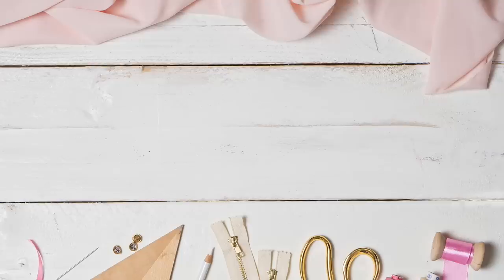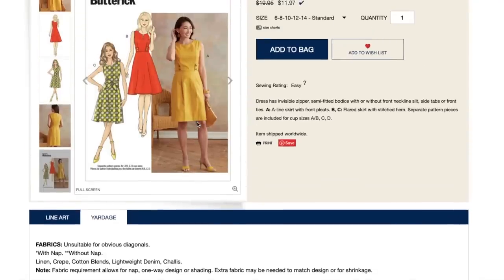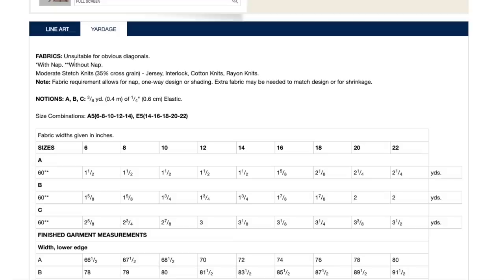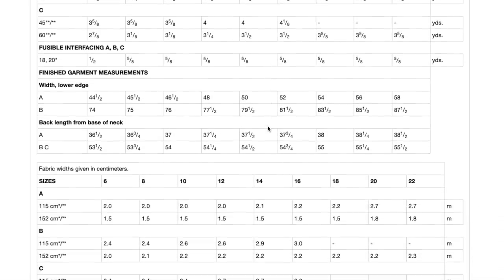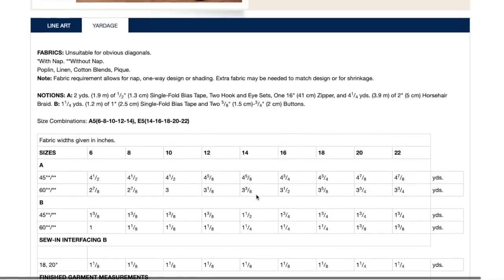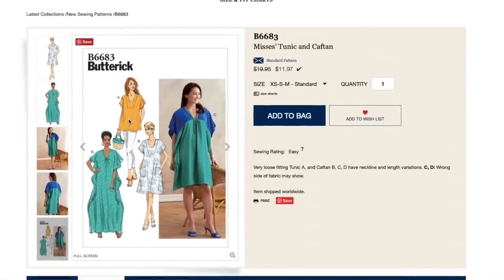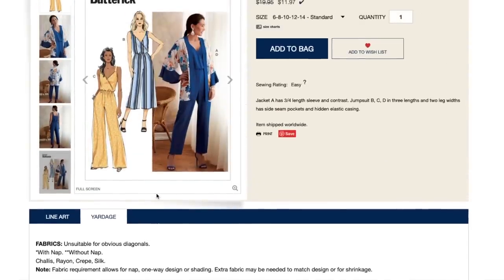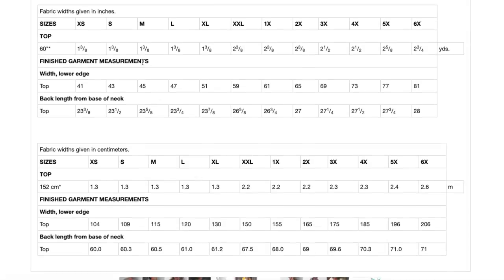Butterick Summer Sewing Pattern Collection 2019 | 1st Impression Review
Another day another pattern release. Isn't this just the best time of the year? Butterick is out with their summer collection and it's full of dresses and tops that I think you'll love!